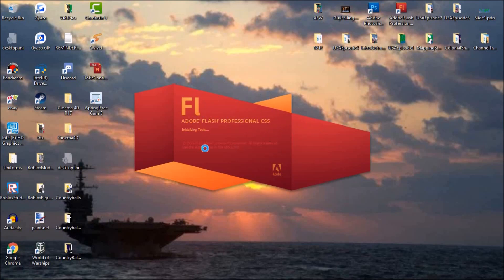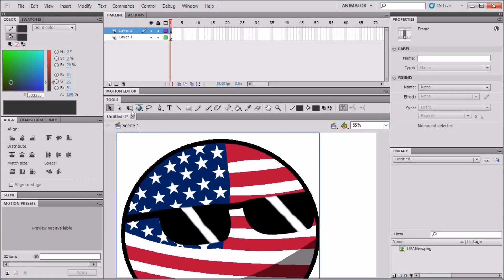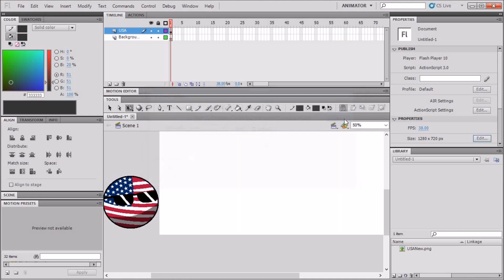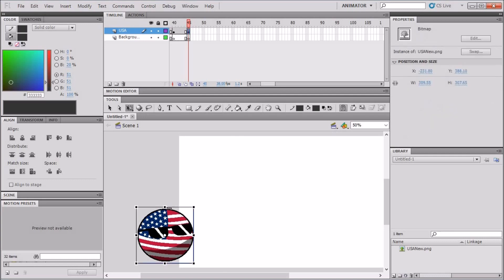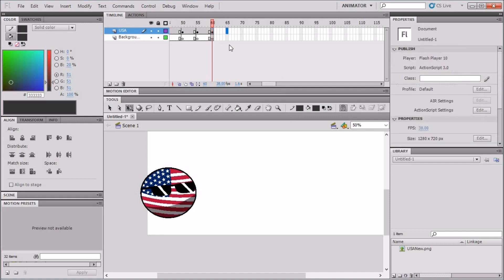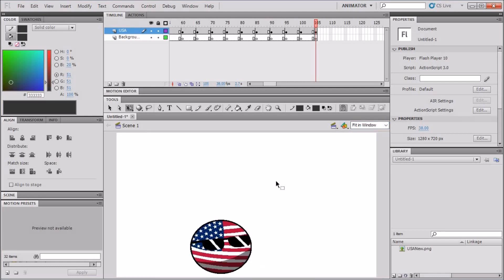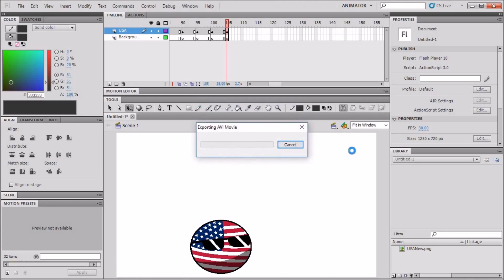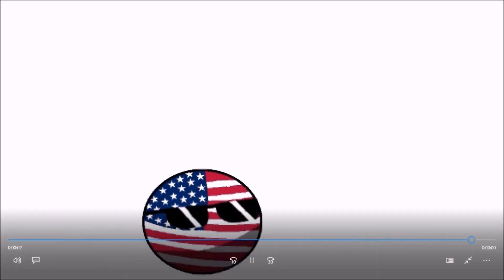[VOICE REVEAL!] Countryball Animation Tutorial Part 1: Walking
Hope you enjoyed my horrible eastern-US accent!

Programs needed:
-Adobe Flash CS5 (or similar programs)
-Windows Movie Maker (or similar programs)

Part two will most likely be setting up the background.